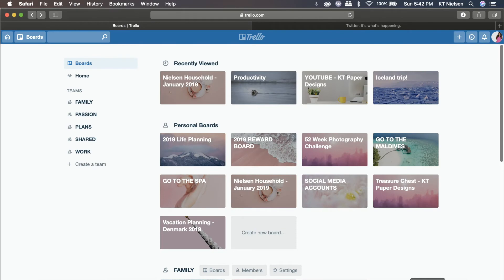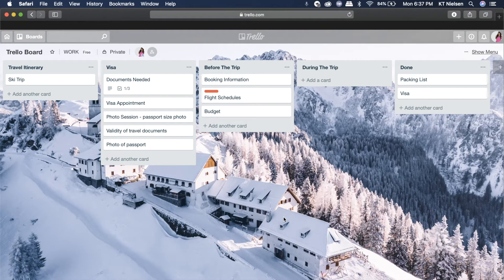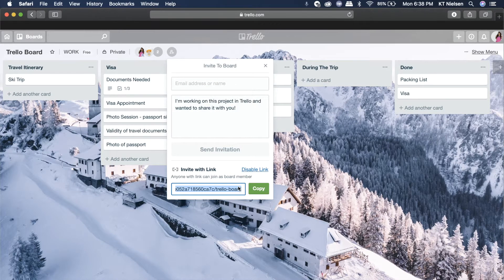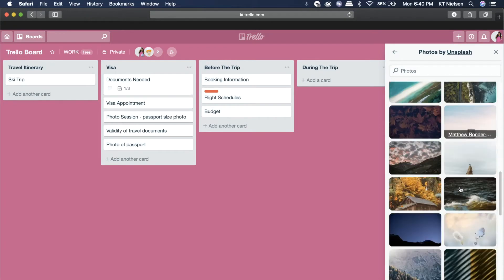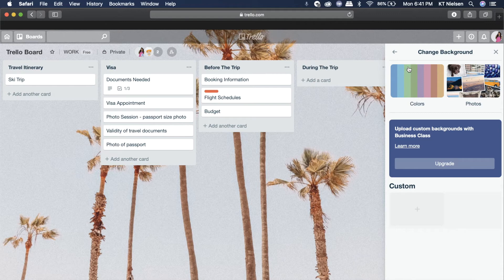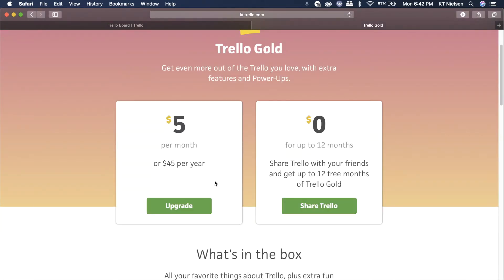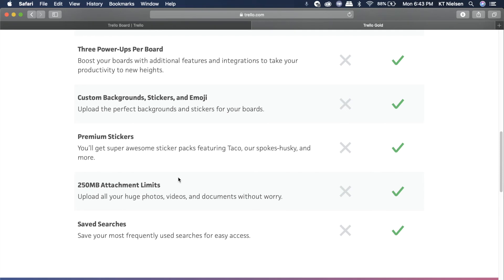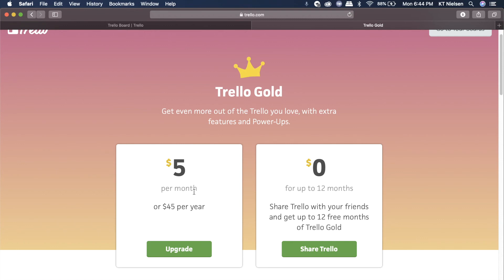Introduction to Trello Part 2 + Trello Gold (Basic) | LEARNWITHKT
This is the second part of our TrelloSeries. In this video, I discussed about three very important Trello functions/features that you need to know. Trello will help you big time as you strive to be more productive. Take control of your daily activities back with the help of Trello.

MUSIC 🎶
◉ Mariah Carey (Glitter Soundtrack Sampler) - end slate background

XOXO,
KT